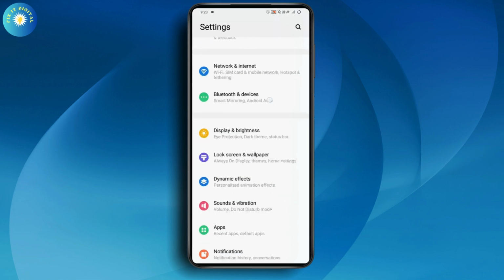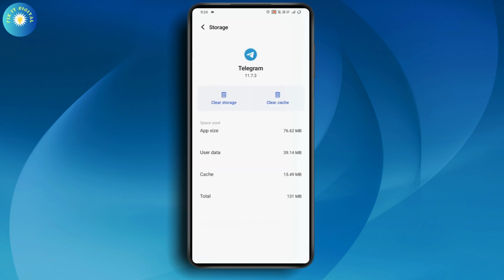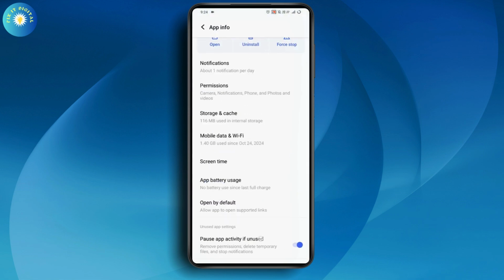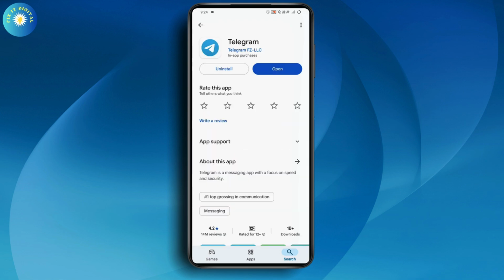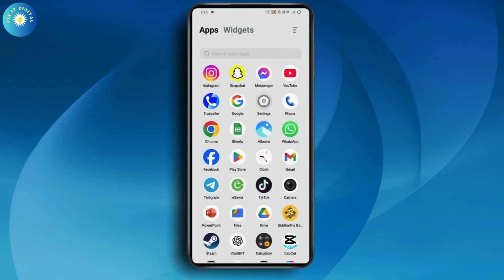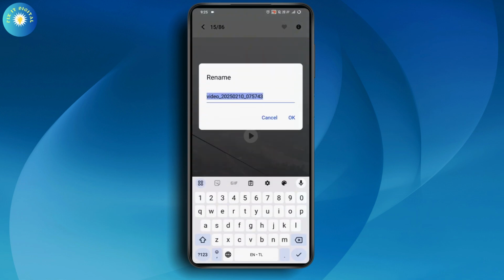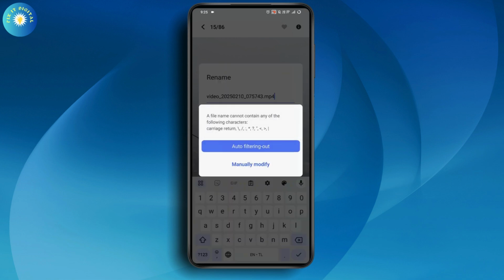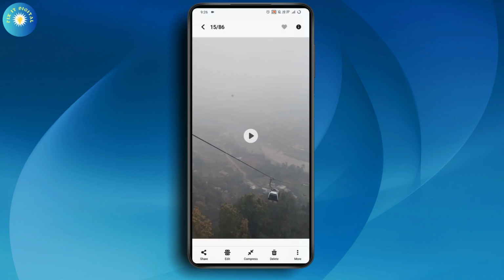Fix App Was Unable To Play This Video Try To Play It With External Player Telegram Problem Solve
How To Fix App Was Unable To Play This Video Try To Play It With External Player Telegram Problem
how to fix unable to play problem in telegram
telegram app was unable to play this video
app was unable to play this video try to play it external player in telegram
app was unable to play this video telegram
how to fix telegram video not playing

In this video, we'll guide you on how to fix the "AIX app was unable to play this video, try to play it with an external player" issue on Telegram. Follow these simple steps to resolve the problem.

0:00 - Introduction: Fixing Telegram Video Playback Issue
0:08 - Access Settings: Navigate to your phone settings
0:18 - Go to Apps Section: Tap on "See All Apps" and find Telegram
0:30 - Clear Cache: Open Telegram settings, tap on Storage & Cache, and clear cache
0:45 - Check Permissions: Ensure all necessary permissions are allowed
1:00 - Update Telegram App: Open the Play Store, search for Telegram, and update if needed
1:18 - Rename Video File: Go to your gallery, select the problematic video, tap on More - Rename, and change the extension to .mp4
1:40 - Try Playing the Video Again: After renaming, attempt to play the video in Telegram
1:50 - Final Solution: Restart your device if the problem persists
1:58 - Conclusion: Additional support and comments